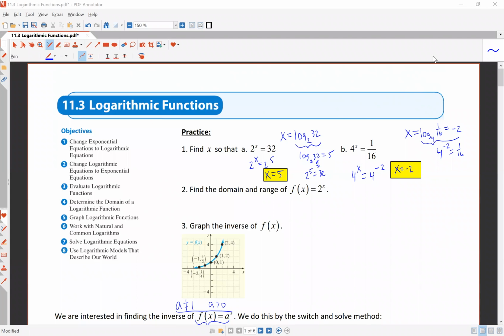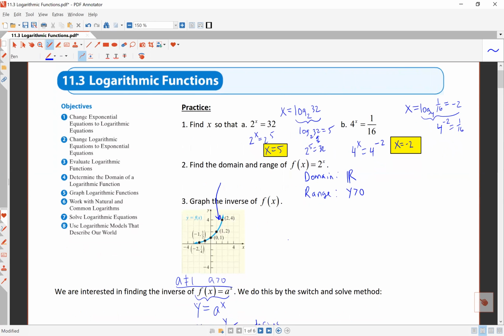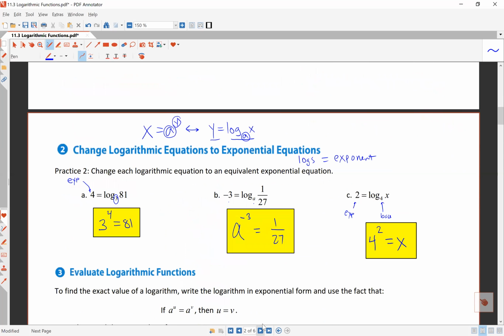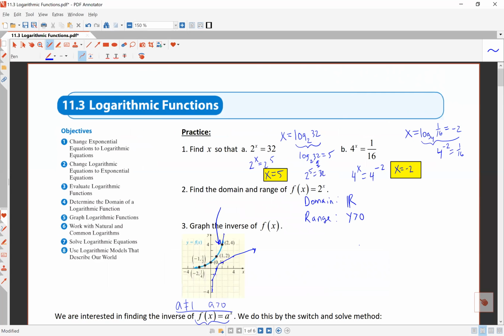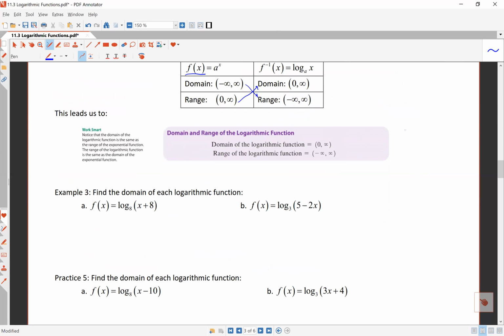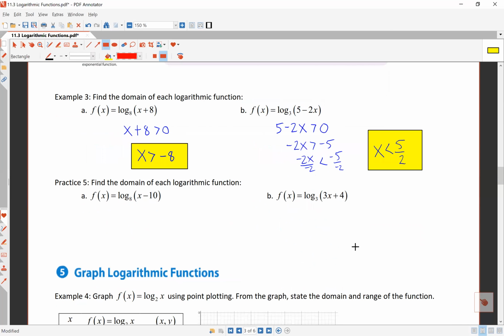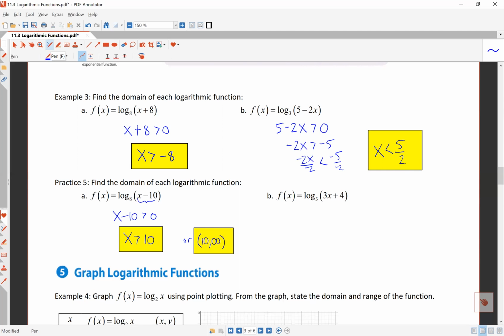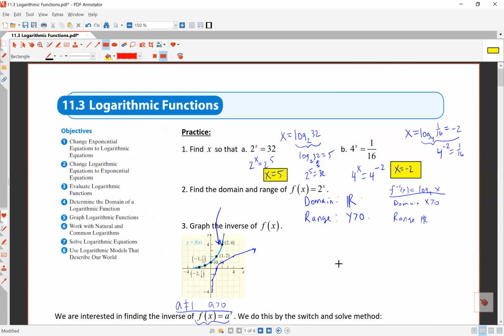11.3 Logarithmic Functions Objective 4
Objective 4: Determine the Domain of a Logarithmic Function